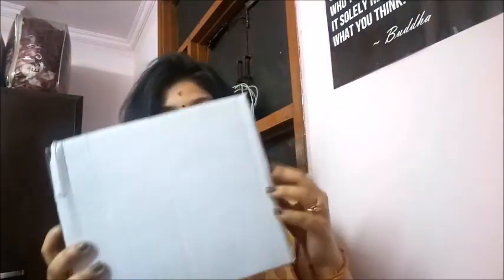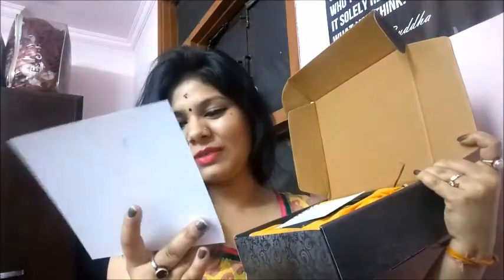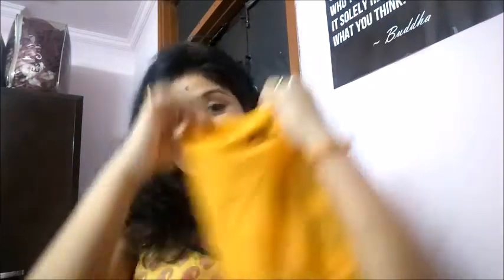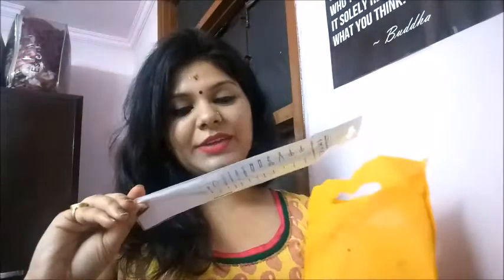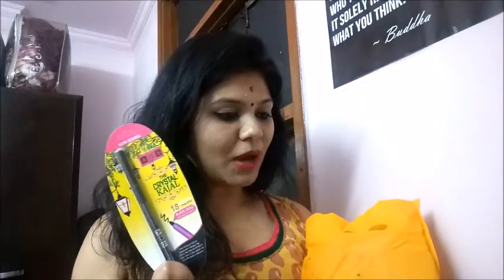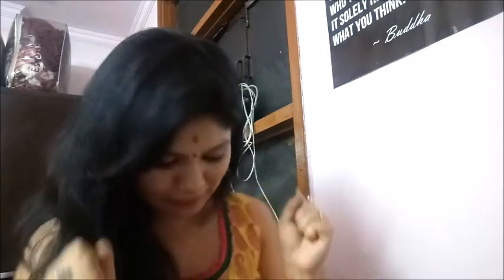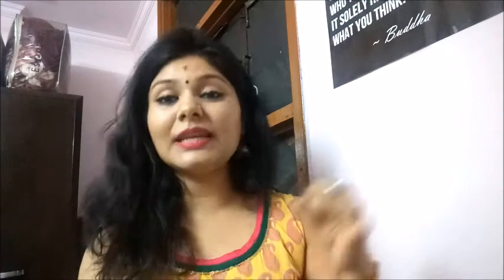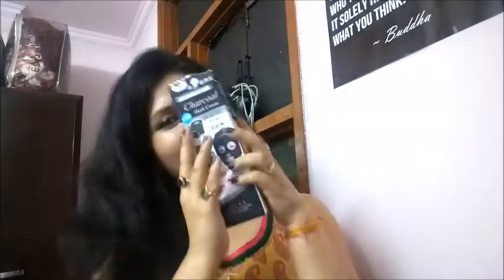#81 Beauty Grabox April 2018 | Most Affordable| At 239 only | Unboxing & Review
Grabox is Faconn's monthly subscription box and have two varients i.e. Beauty Grabox and Jewel Grabox priced at Rs.239/- and Rs.389/- respectively plus Rs.60/- shipping. They have unique subscription box at most affordable prices.

Price : Rs. 239 + 60 for shipping

#18 FACE PACK TO PREVENT PIMPLES, RASHES, AND ACNE

XOXO
FROM B